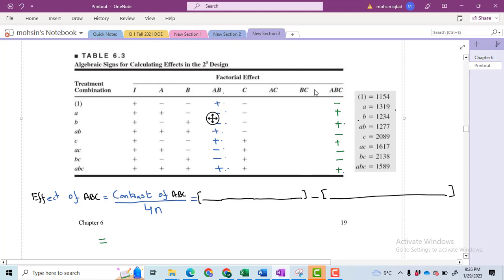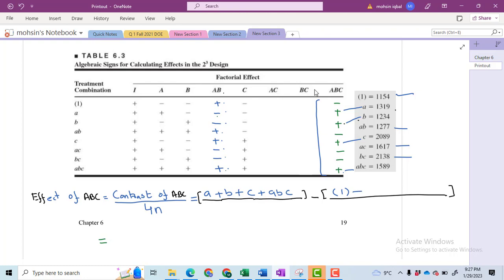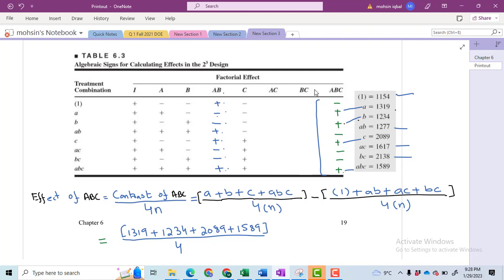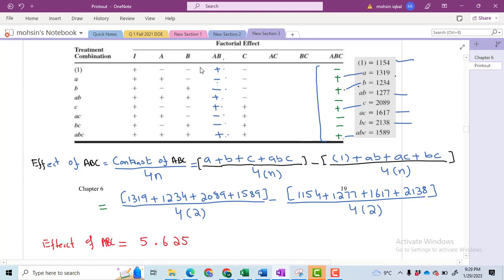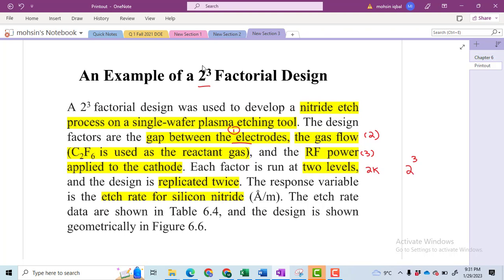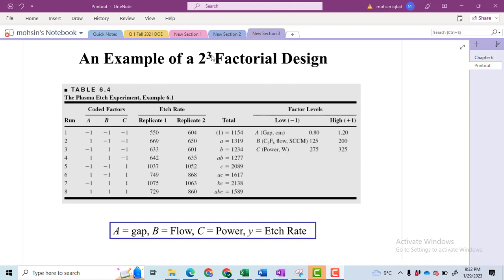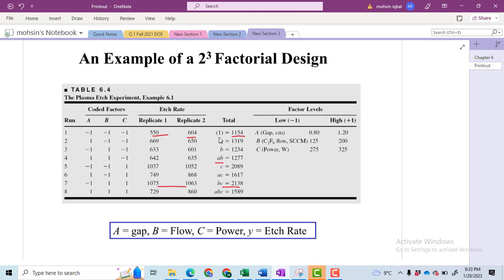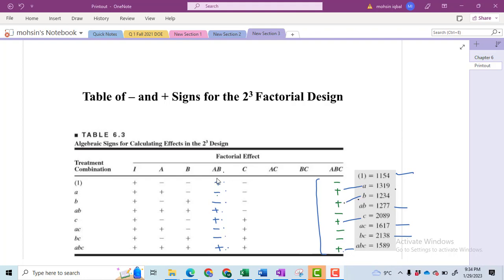2^3 Factorial Design | 2k Factorial Design | 2^3 Problem Solved By Hand Part 3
Hello

Contrasts of 2^3 factorial design for Interaction
Interaction Effects of 2^3 factorial design